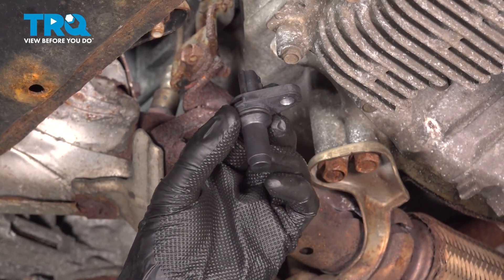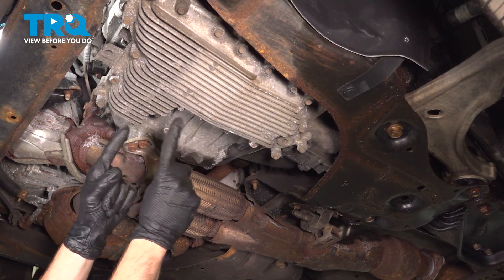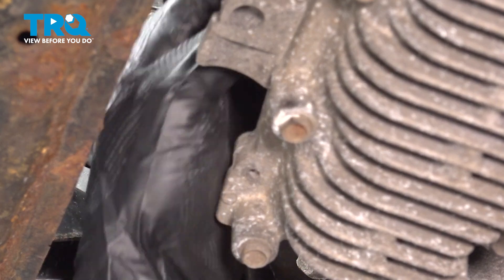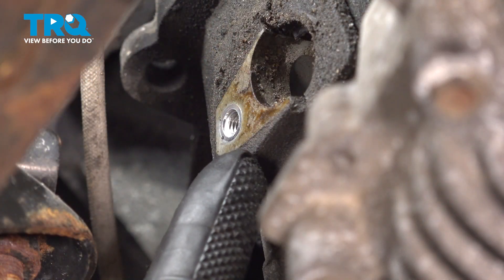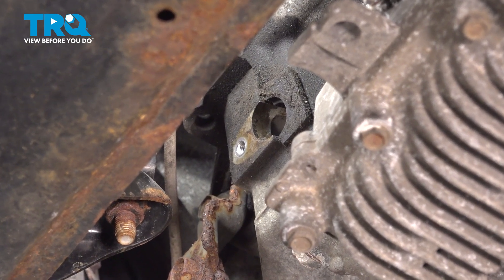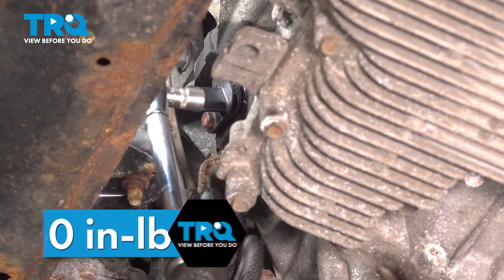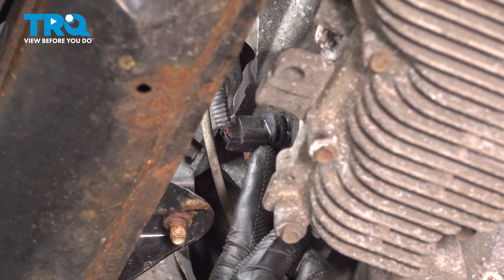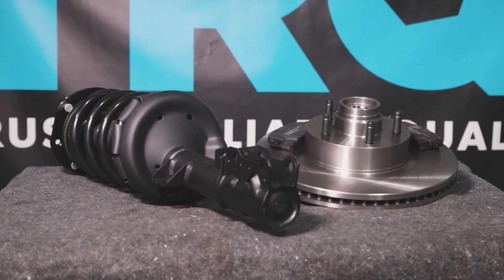How to Replace Crankshaft Position Sensor 2009-2014 Nissan Maxima (3.5L V6)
This video shows you how to install a new crankshaft position sensor from TRQ on your 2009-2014 Nissan Maxima. The crankshaft position sensor is an important component of any electronically controlled ignition system. The sensor provides the computer with data about the position of the crank shaft to properly adjust ignition timing. If the sensor in your vehicle is broken or malfunctioning, you may suffer poor performance, or get a check engine light.

This repair was done on a 2014 Nissan Maxima S 3.5L Sedan 4-Door FWD Automatic and the process should be similar on the following vehicles:
2009 Nissan Maxima
2010 Nissan Maxima
2011 Nissan Maxima
2012 Nissan Maxima
2013 Nissan Maxima
2014 Nissan Maxima

Tools you will need:
• 10mm Socket
• Ratchet
• Socket Extensions
• Paper Towels
• Safety Glasses
• Floor Jack
• Jack Stands
• Wheel Chocks